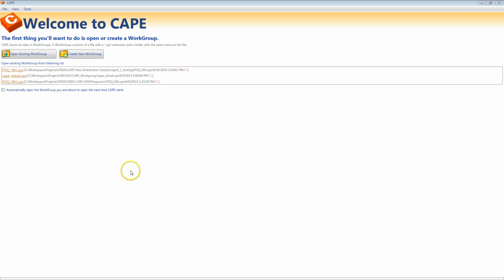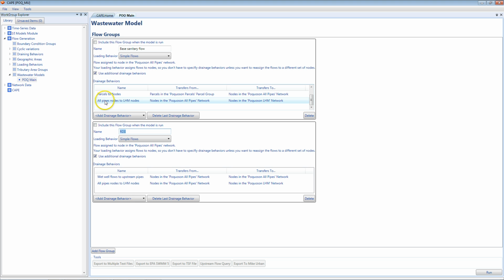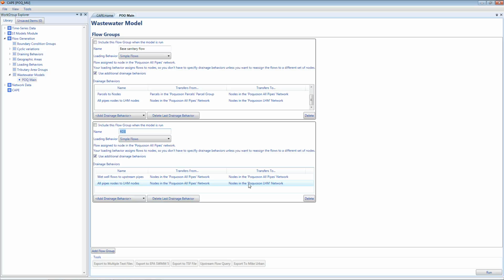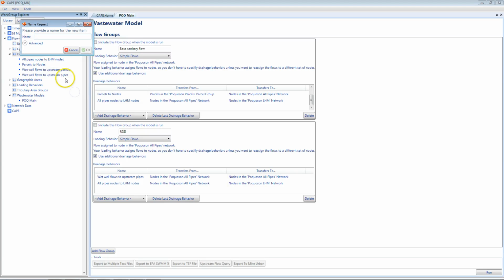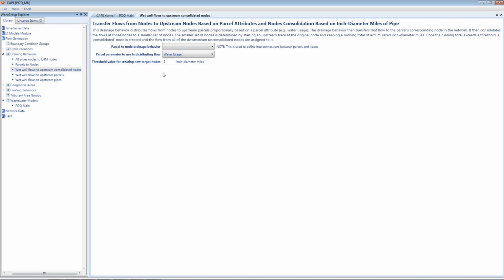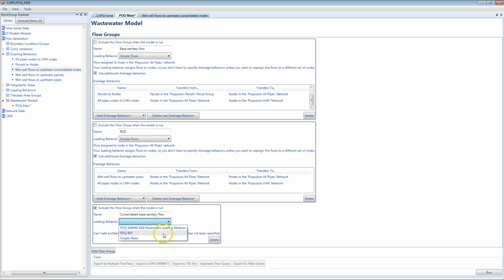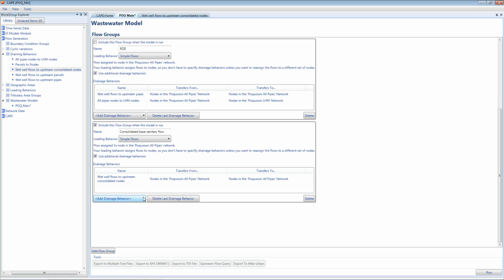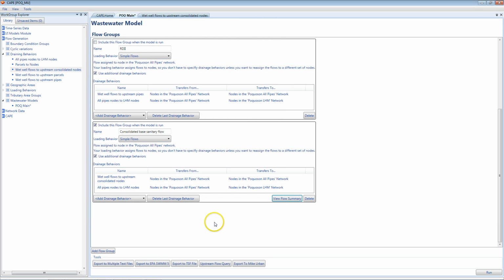CAPE Drainage behavior for distributing base sanitary flow to consolidated upstream nodes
This video shows how to use CAPE to distribute base sanitary flow at a node to upstream nodes based on water usage. The upstream nodes are then consolidated into a smaller set while conserving the flow.